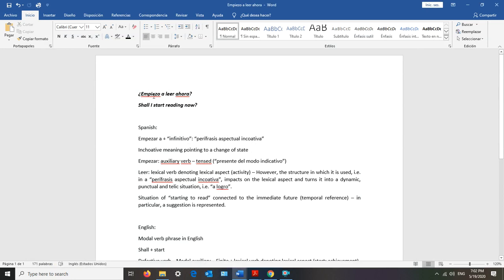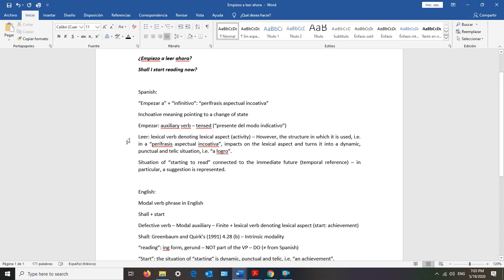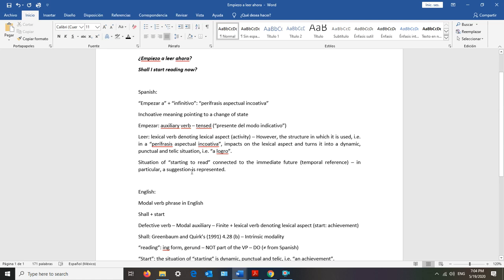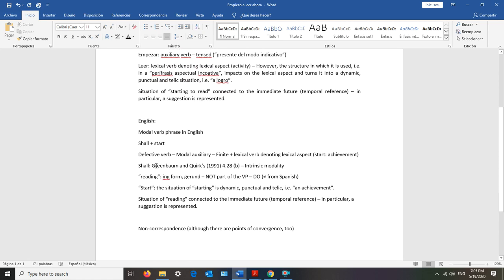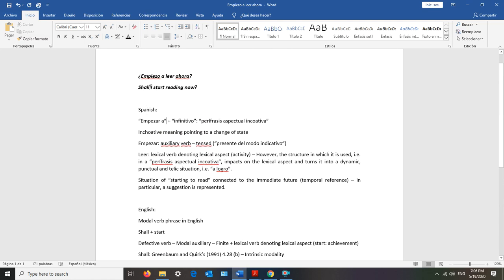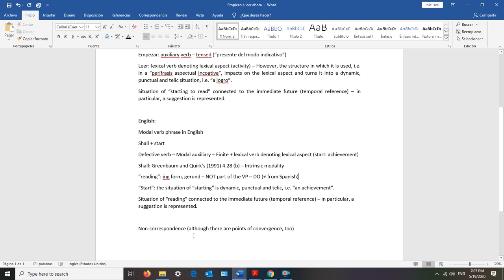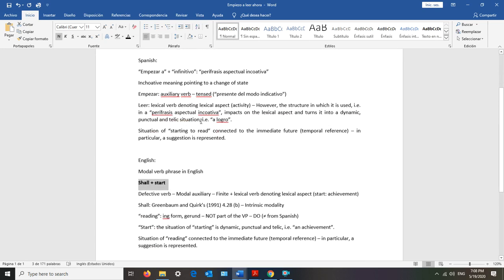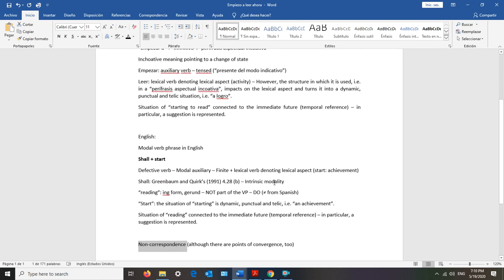Video 39 by NGC_Clase 7_Model Analysis of Empiezo a leer ahora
NGC produces a model analysis of a pair of sentences from page 105 in our Handbook.